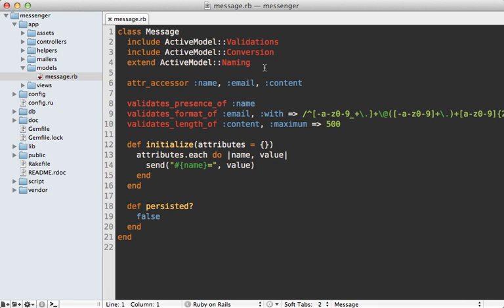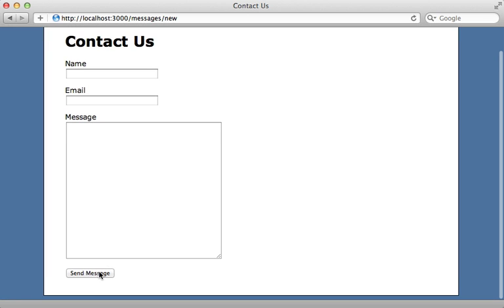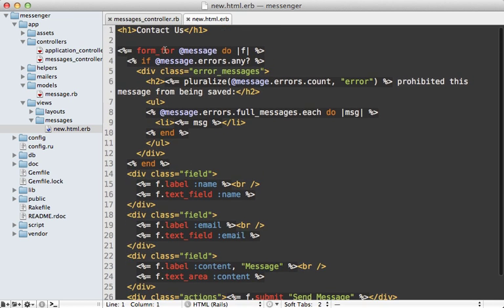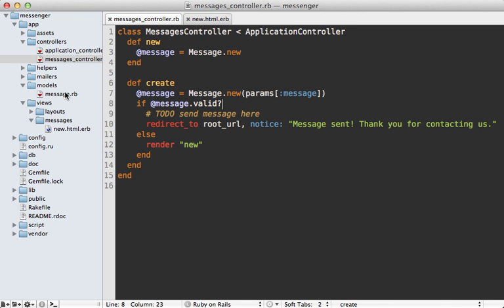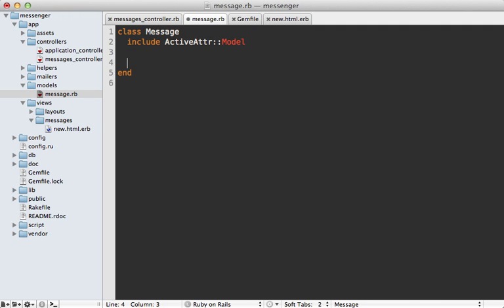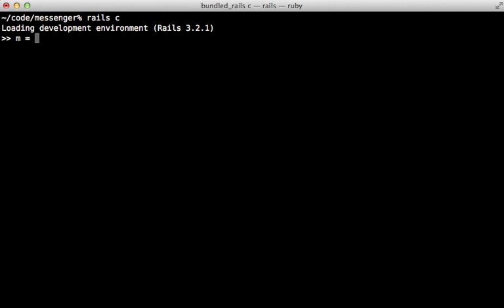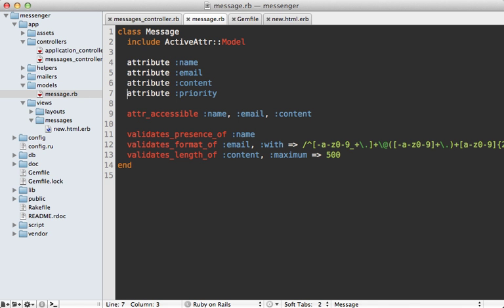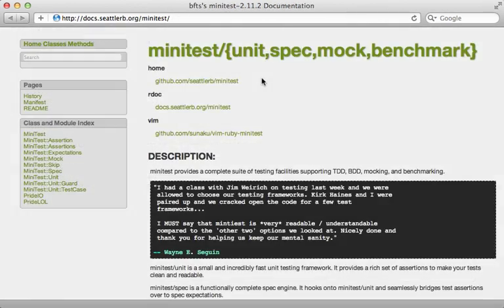RailsCasts - #326 ActiveAttr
ActiveAttr provides what Active Model left out. If you need to create a table-less model with features similar to Active Record, watch this episode.. Original source Host your rails apps easily